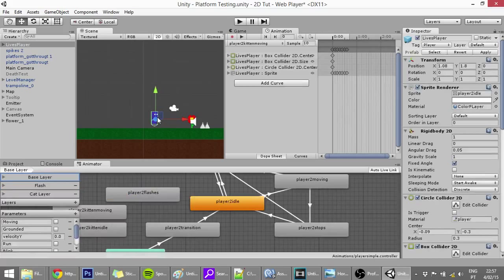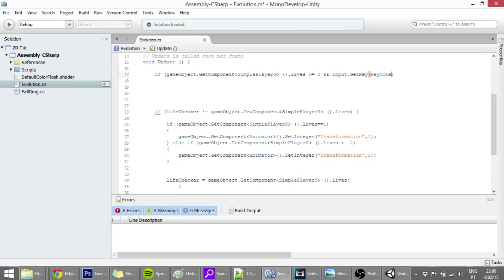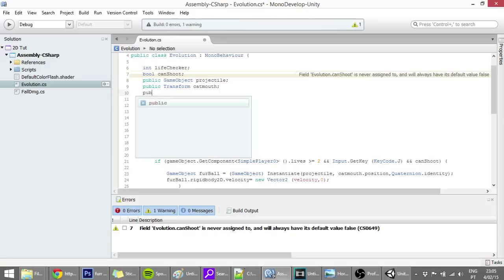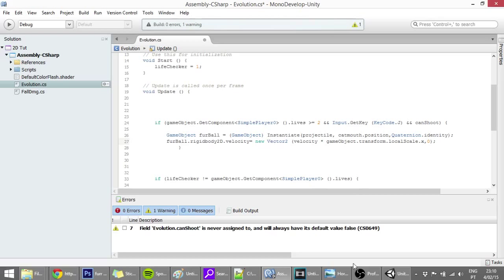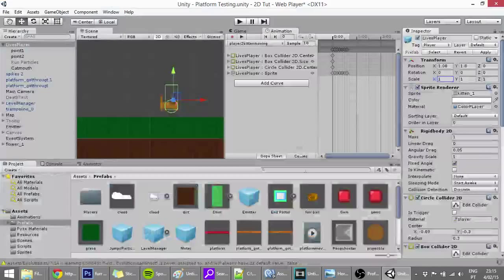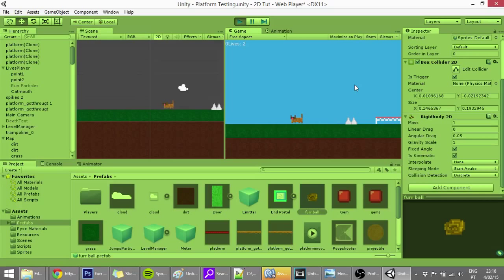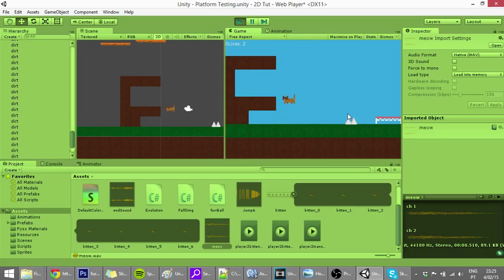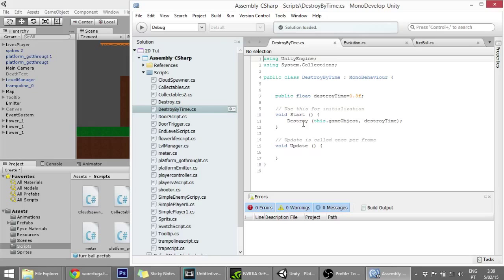40. Making a 2D Platformer in Unity (C#) - Player Shoots